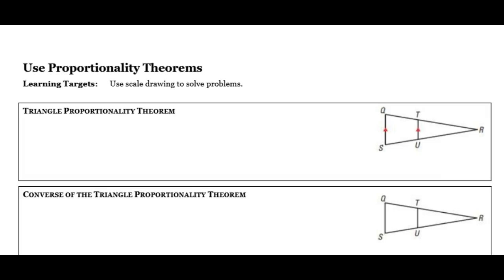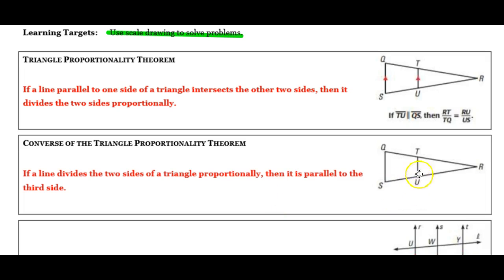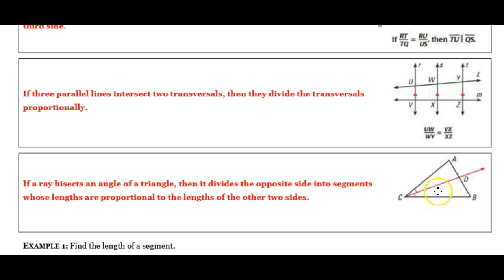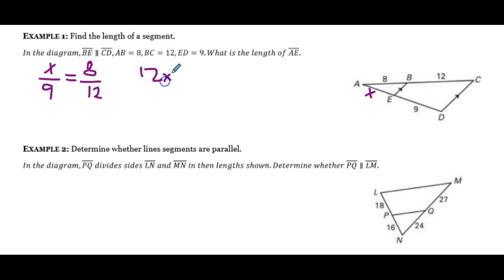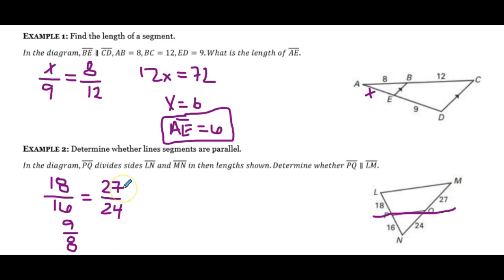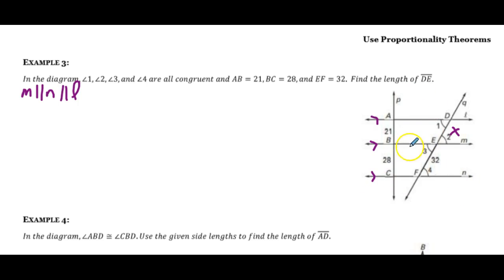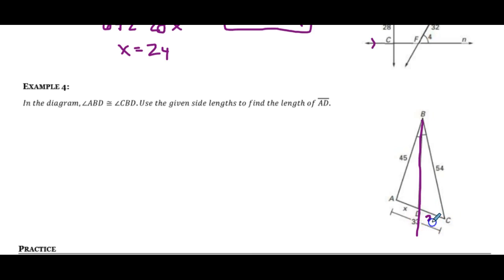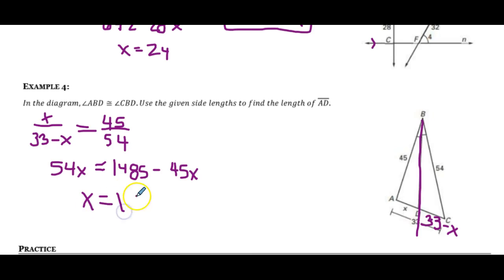Use Proportionality Theorems